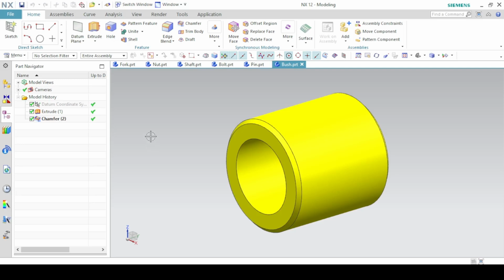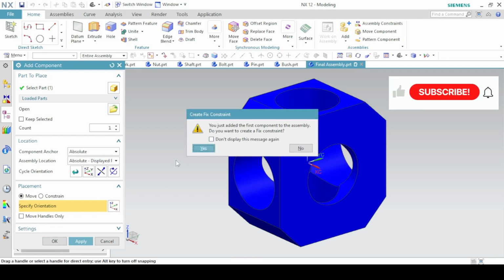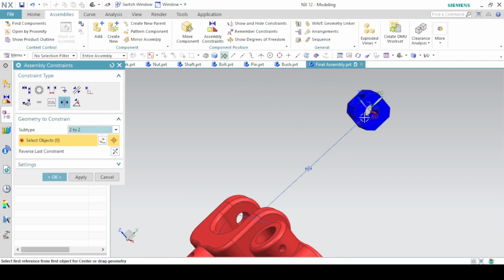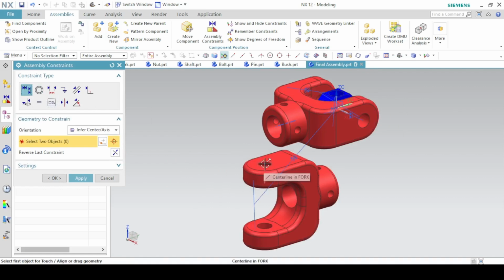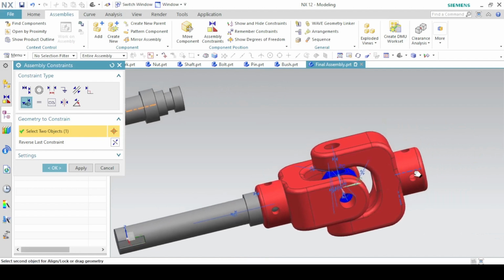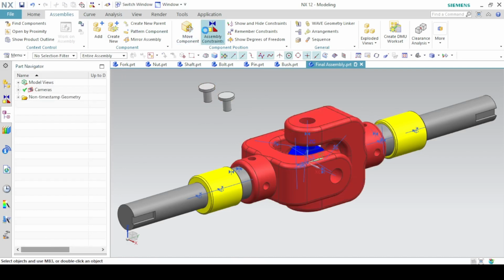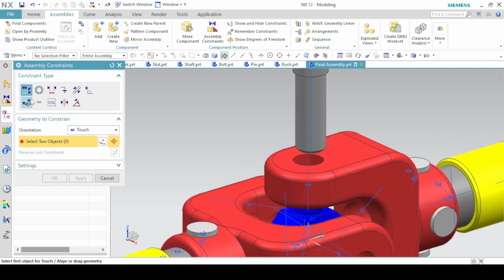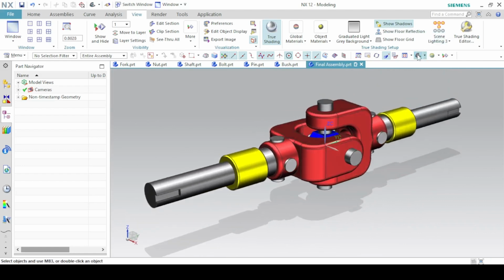Siemens NX Coupling Assembly Tutorial - Part 2 | Full Walkthrough with Constraints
In this tutorial, we're assembling a complete Universal Coupling in Siemens NX including the forks, shafts, bolts, pins, bushes, and nut, all constrained and positioned like a real engineering assembly.
This is one of the most common mechanical assemblies in engineering, and mastering it in Siemens NX will seriously level up your CAD skills. Follow along step by step and build it yourself!